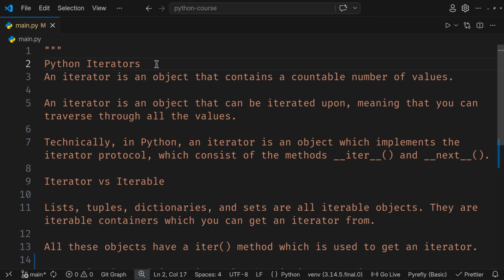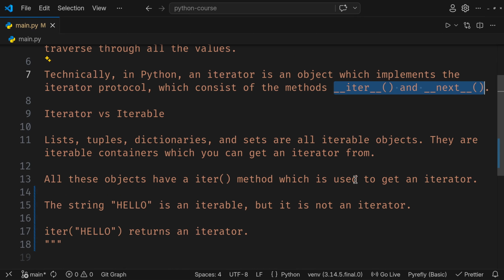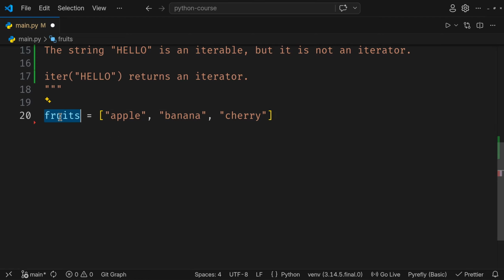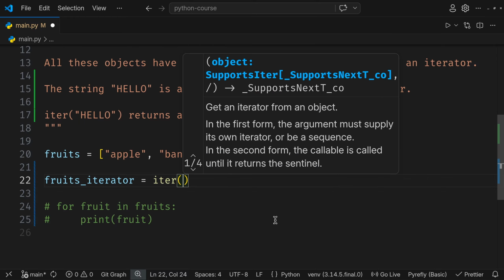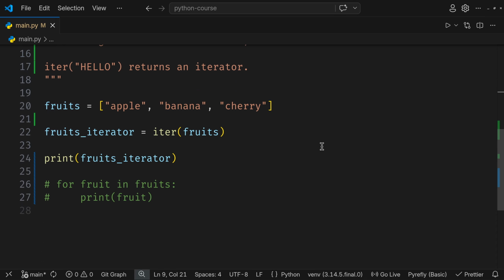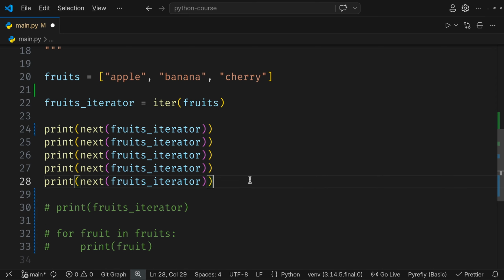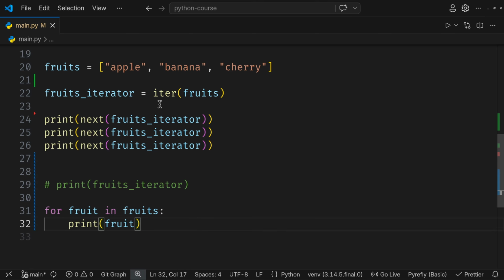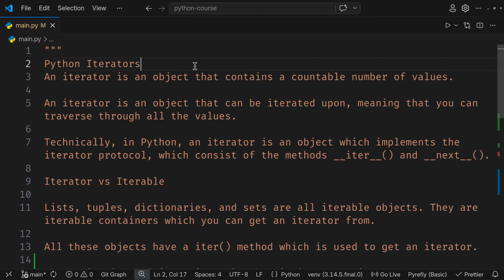#106 - Learn Python Iterators from Scratch in 8 minutes 🚀 - Python Course 💻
Want to understand what happens behind Python's loops and iterable objects? 🐍

In this course from Programming with Indra, you'll learn everything you need to know about Python iterators and the iteration protocol. Understanding iterators is a key step toward becoming a more advanced Python developer and writing efficient, memory-friendly code.

📌 What you'll learn:

What iterables are
What iterators are
The iteration protocol
Using the iter() function
Using the next() function
How for loops work internally
Creating custom iterator classes
The StopIteration exception
Iterator best practices

✅ Beginner-friendly explanations

✅ Deep understanding of Python internals

✅ Practical use cases for everyday programming

By the end of this course, you'll understand how Python iterates over data and be able to create your own custom iterators with confidence.

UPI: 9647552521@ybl